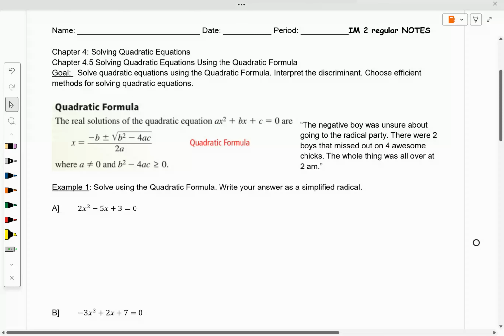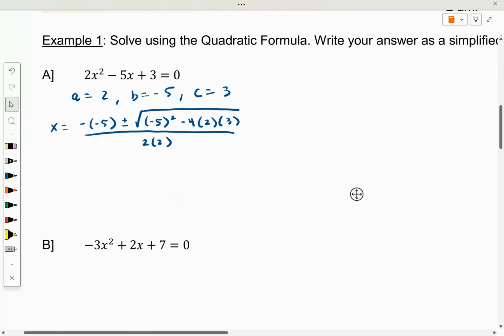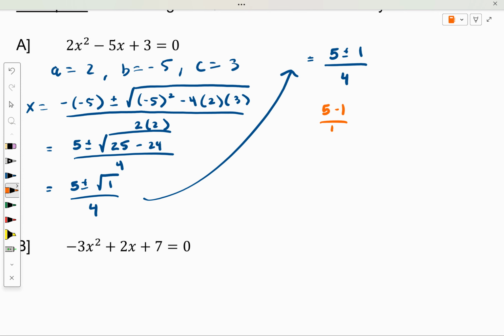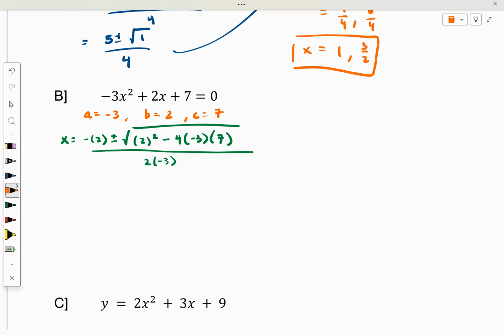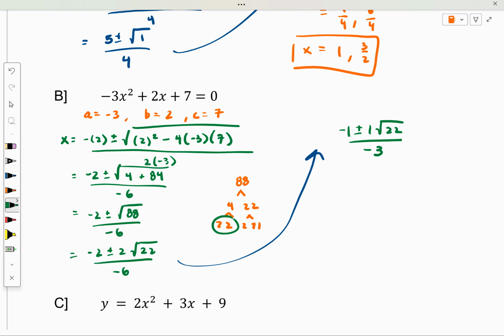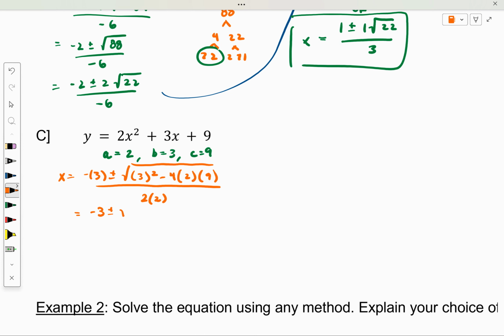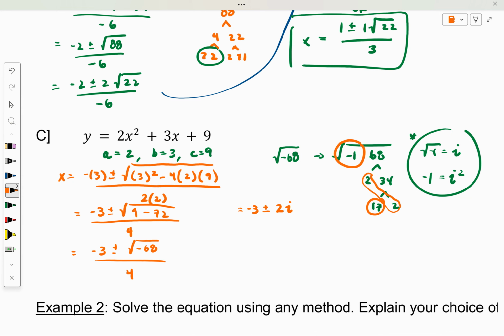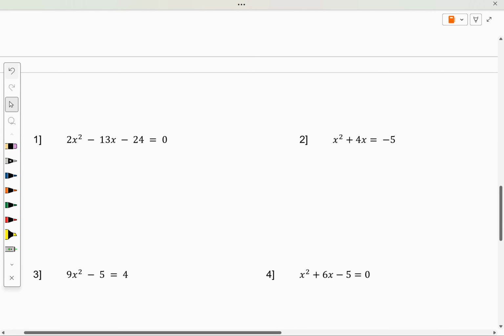4.5 Notes - Quadratic Formula